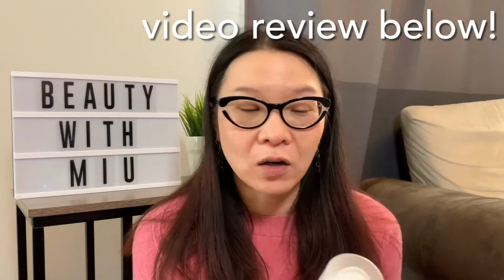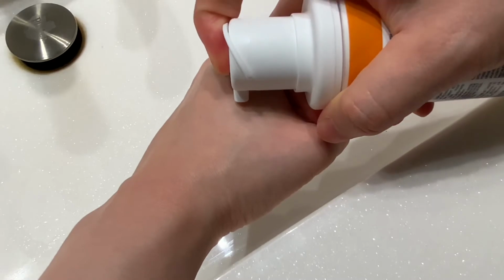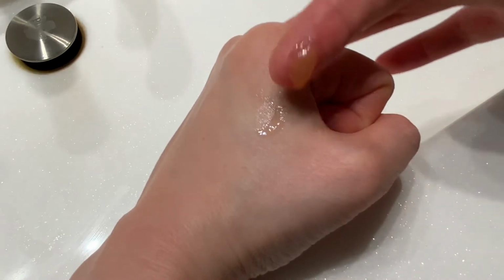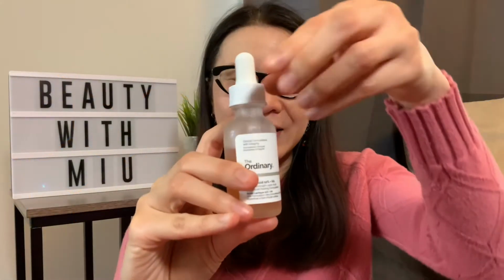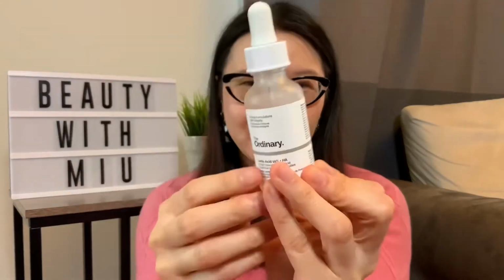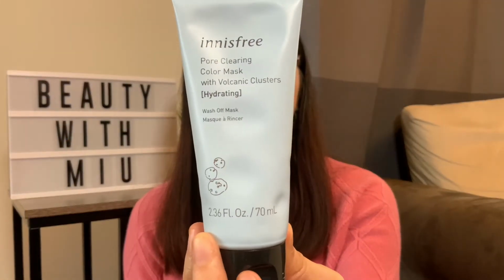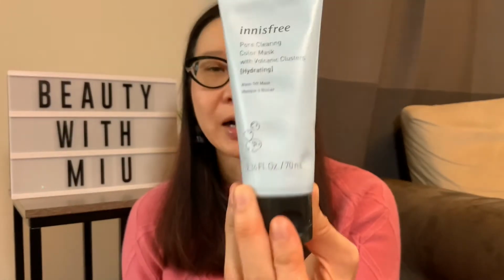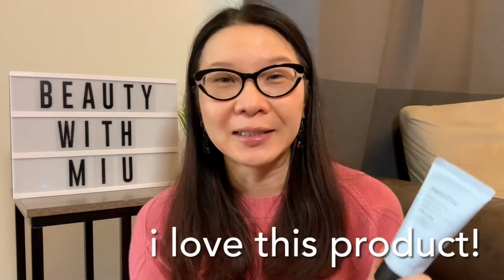TOP 6 - MY FAVOURITE SKINCARE PRODUCTS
⭆ TOP 6 FAVOURITE SKINCARE PRODUCTS ⭅ FAVOURITES FOR MAY

Welcome to Beauty With Miu! In this video, I'll share my top 6 favourite skincare products for the month of May! I've been using these products for a little while and I already have my first opinions on them. Check it out! I also give some detailed product reviews for some of the products, which you can find in my REVIEWS playlist! Some of the brands featured are Innisfree, Cosrx, Glow Recipe, The Ordinary, Ren, and Tony Moly! If you've used any of these products before, let me know how you liked them! Thank you for dropping by today, I appreciate your support!

📹📹 C H A N N E L S

TIMESTAMPS
00:00 INTRO
00:15 COSRX - ULTIMATE NOURISHING RICE (OVERNIGHT SPA MASK)
00:40 REN - GLYCOL LACTIC RADIANCE RENEWAL MASK
01:12 TONY MOLY - CHOK CHOK GREEN TEA NO WASH CLEANSING WATER
01:47 GLOW RECIPE - PLUM PLUMP HYALURONIC SERUM
02:26 THE ORDINARY - LACTIC ACID 10% + HA
03:07 INNISFREE - PORE CLEARING COLOR MASK WITH VOLCANIC CLUSTERS (HYDRATING)

➤ REN - GLYCOL LACTIC RADIANCE RENEWAL MASK

➤ TONY MOLY - CHOK CHOK GREEN TEA NO WASH CLEANSING WATER

➤ GLOW RECIPE - PLUM PLUMP HYALURONIC SERUM

➤ THE ORDINARY - LACTIC ACID 10% + HA

➤ INNISFREE - PORE CLEARING COLOR MASK WITH VOLCANIC CLUSTERS (HYDRATING)

📹 S U G G E S T E D  V I D E O S

💰💰Y E S S T Y L E
➤ YESSTYLE REWARDS CODE
DLLM4899

Don't be a stranger, keep in touch with me!
T I K T O K ⏩

I'm Linda! 😀 I'm so happy to have you here! On my channel, I'll share my thoughts on skin products and also any shopping or try on hauls I have! It makes a huge difference and keeps me motivated to keep churning out videos for you! I appreciate it!

Please note that I am not a skincare professional. I am just a crazy lady who is always on the lookout for new skin products or clothes. My opinions and thoughts are purely from an honest, regular customer point of view. Before trying any new skin products or regimes, please make sure it is suitable for your skin type.